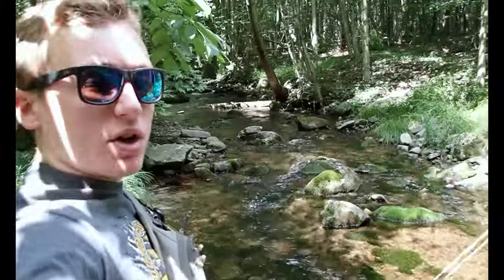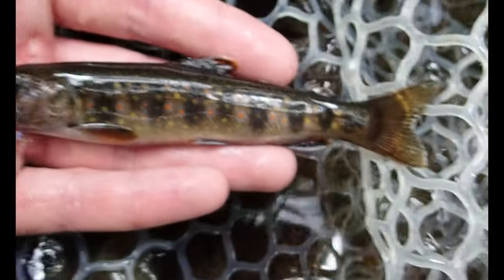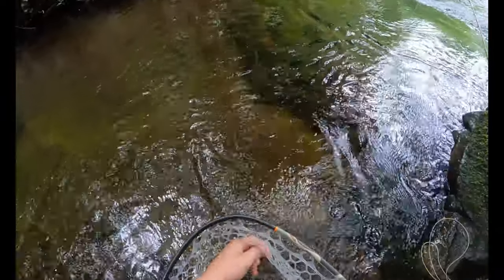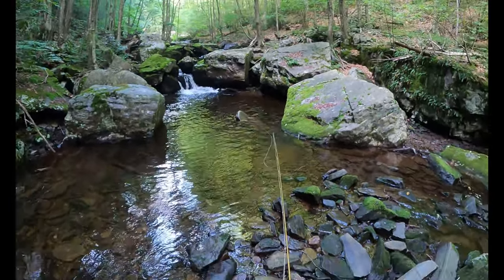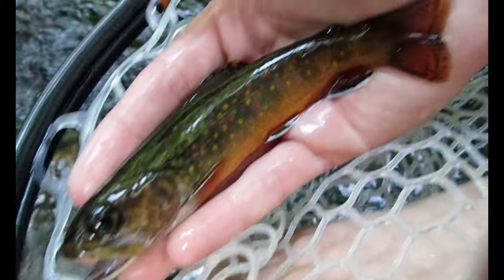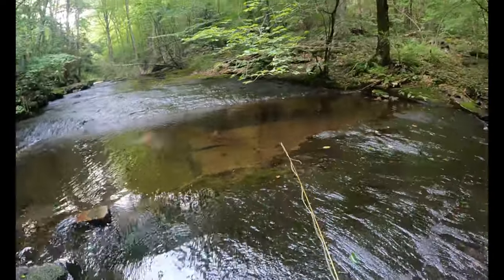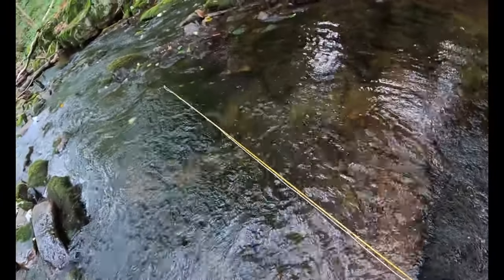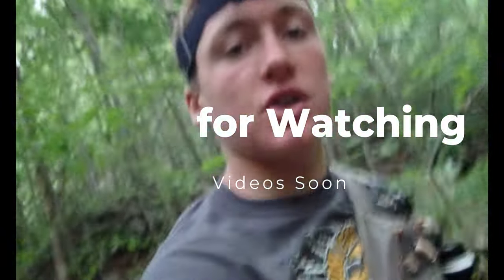Fly Fishing for Big Pennsylvania Native Brook Trout with Dry Flies - (Class A Wild Trout Series)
Over the weekend I had time to head up to my pocono house and this video shows the first day of fishing from the trip. I hike through miles of state gameland exploring a very nice wild brown trout and native brook trout stream and I end up having a very good outing. These brookies were crushing the royal wulff in every hole and I had a couple take the frenchie. These fish were super colored up and agressive and I got lucky enough to get some bigger ones.
Gear Used -
Orvis Battenkill 1 reel
Sage Launch 3wt rod
Orvis trout pro line 3wt
Flies Used -
Royal Wulff (14-16)
Frenchie nymph (18)
Copper John (16-18)
Bh Pheasant Tail (18)

I hope you guys enjoy this video because i had a lot of fun making it. This video is also higher quality than any other video on my channel because with my new camera I can record in 4k. Be looking for the next video to come out because its probably going to be the best on this channel.